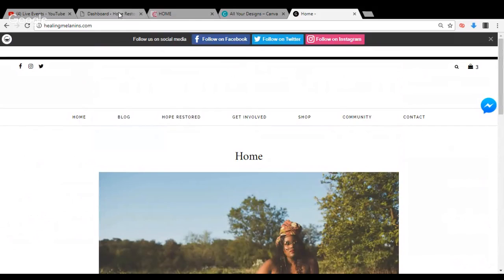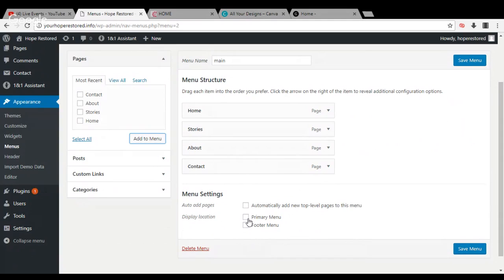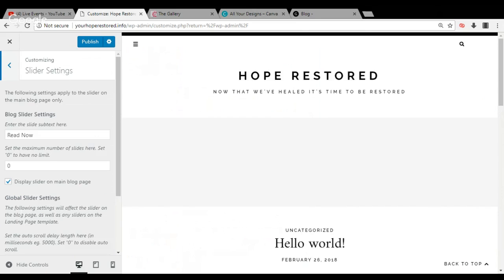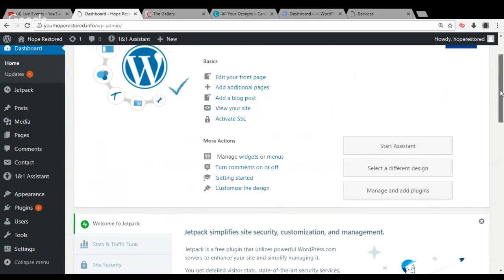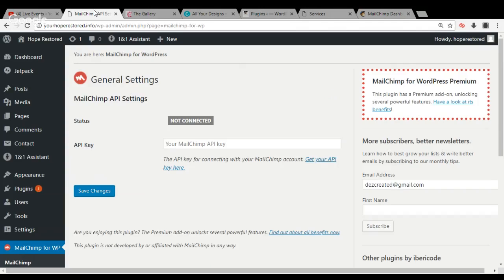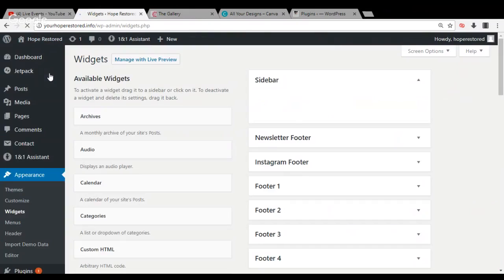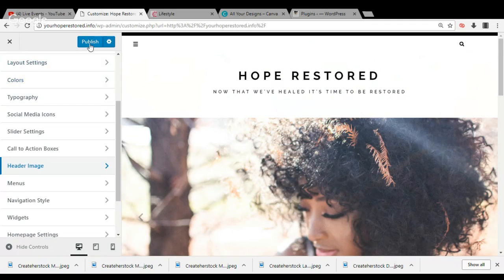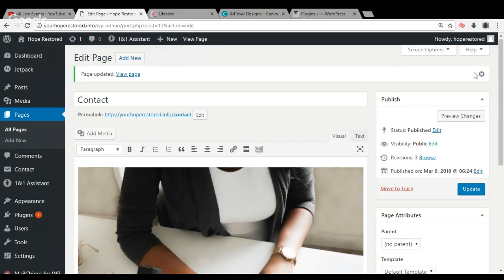Design Wordpress Self Hosted